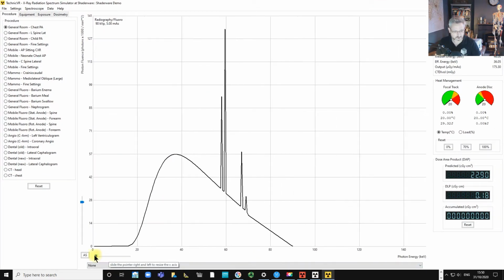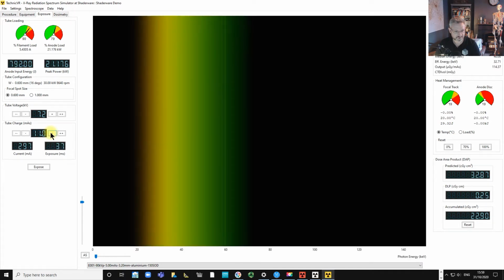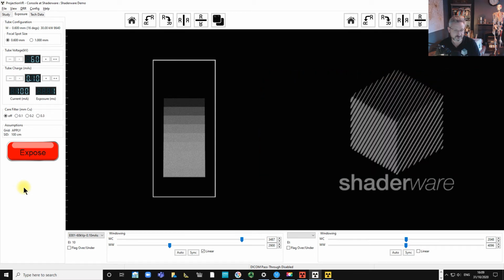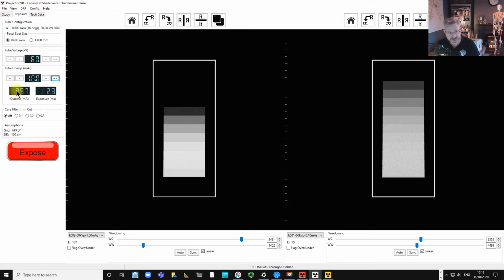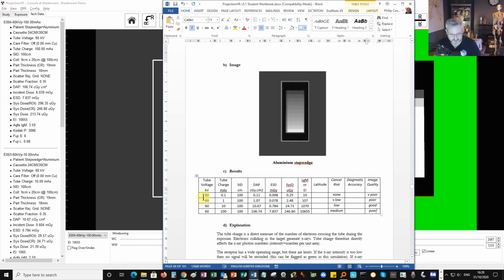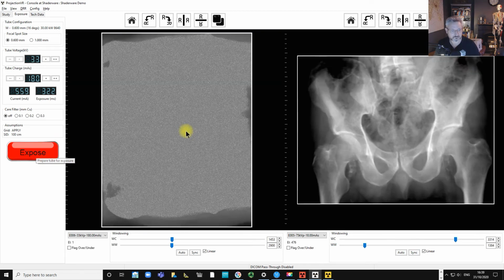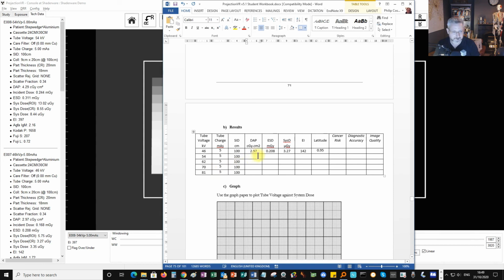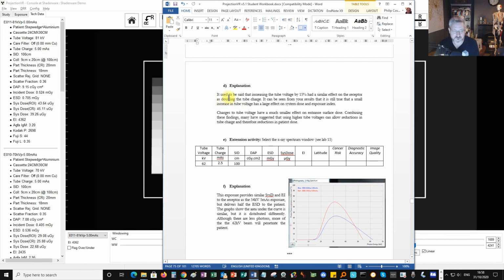X-ray production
Using simulation to demonstrate and explain x-ray production. Tube voltage and Tube Charge are varied and the effects on image quality and patient dose are discovered.